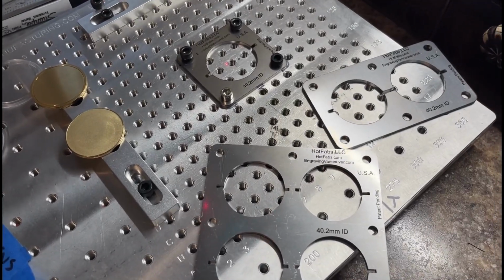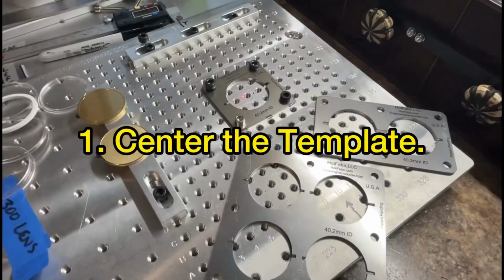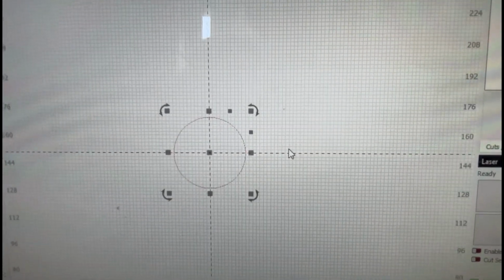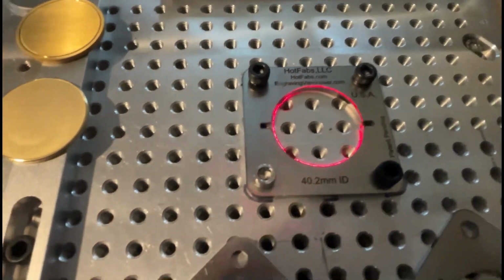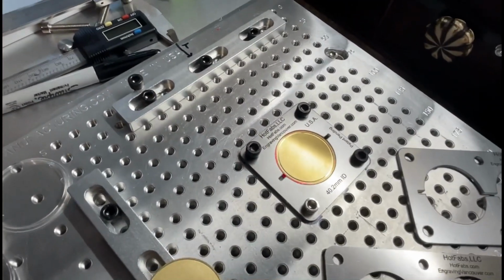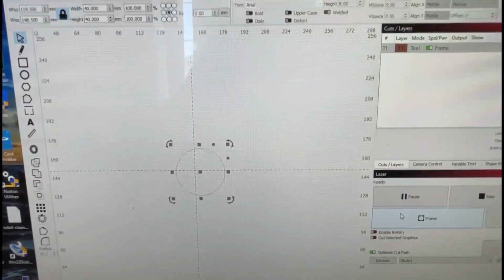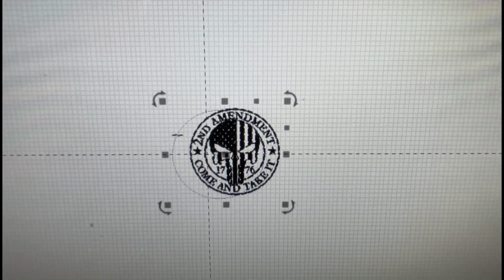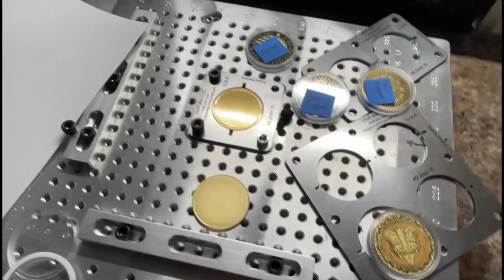LightBurn Coin Jig Templates & Centering HOW TO.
In this video, we go over the different types of coin jigs available, how to create a coin template for laser engraving, and also how to center the templates and artwork in Lightburn.

Digital Caliper for measuring coins & bolt spacing

Laser Safety Glasses

40mm Coin Blanks (highest quality)

40mm Coin Blanks (less quality, less $$ for practice)

50 Watt Fiber Laser (for metal engraving)

XTool F1 - Dual Laser (diode & fiber)

Art credit (2A coin design)
I have their commercial license.